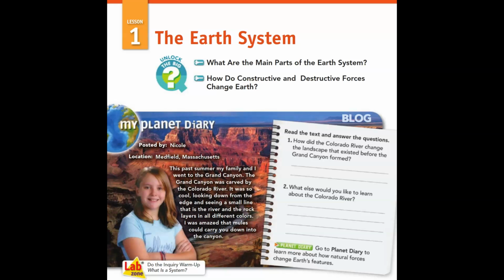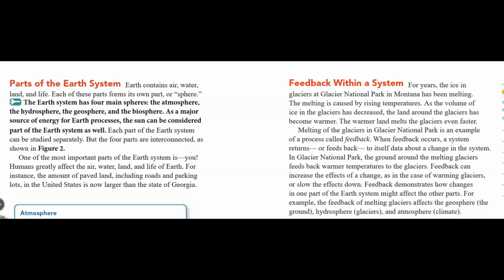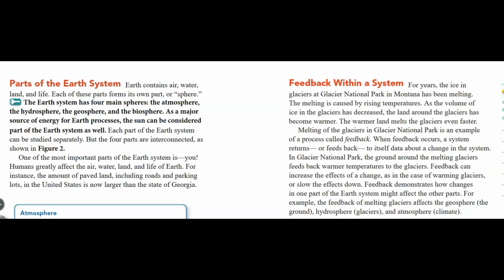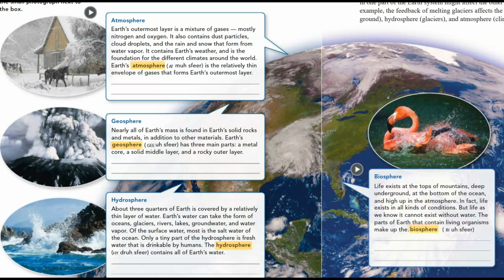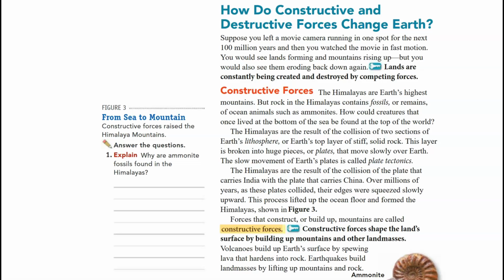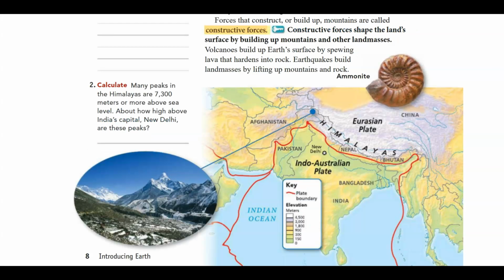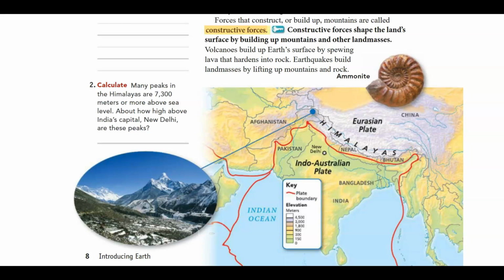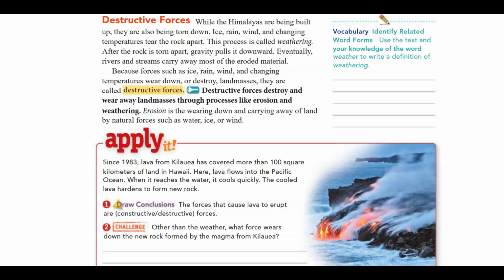Earth's Structures 1.1